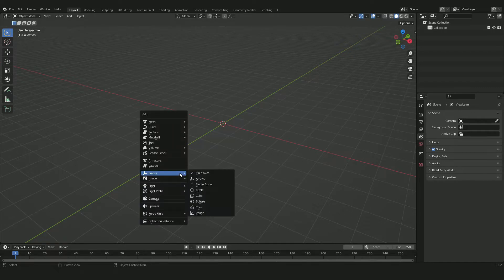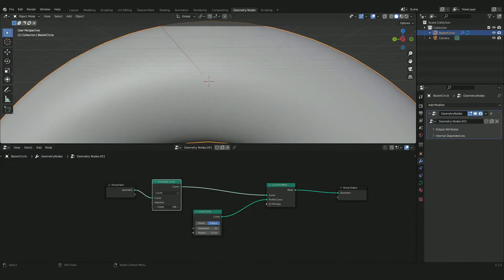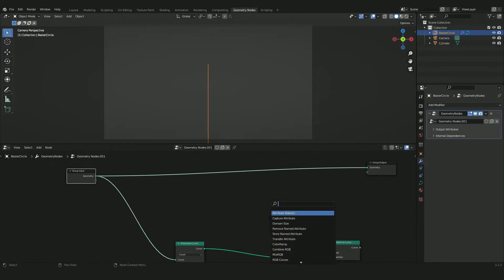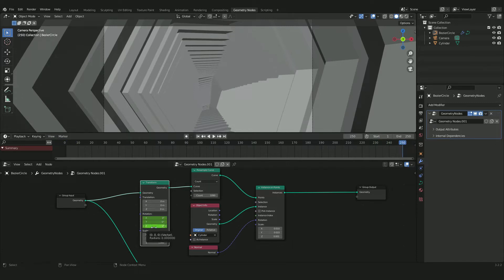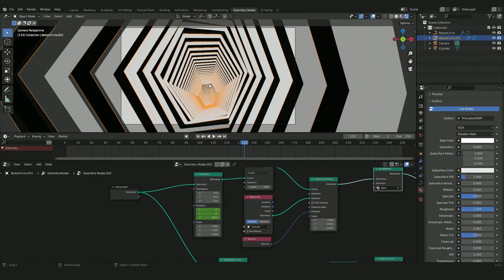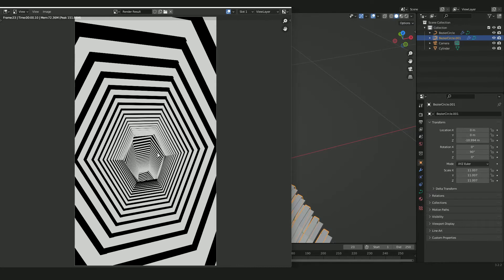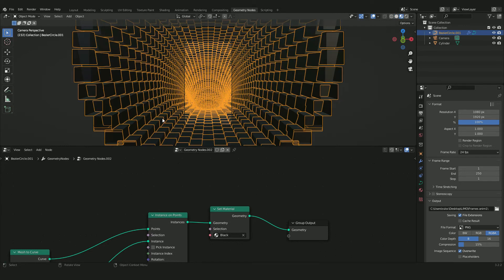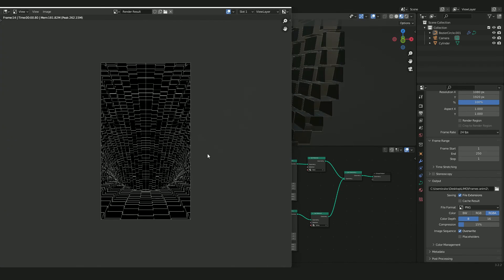TRIPPY TUNNEL ANIMATION - Blender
Using Blender Geometry Nodes.

Keep Practicing an Ill see you in the next tutorial.

00:00 Intro
00:42 Main circle
03:55 Creating the hexagon
05:13 Instancing the hexagon
06:53 Animation
07:55 Materials
09:51 First Render
10:54 Second setup
12:23 Free some lag
14:37 Wire cubes
16:15 Second render